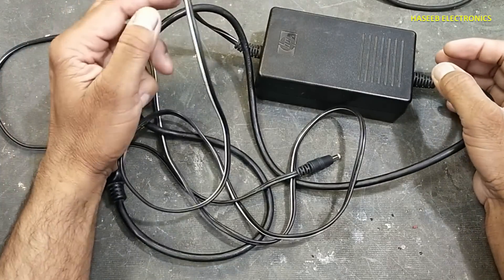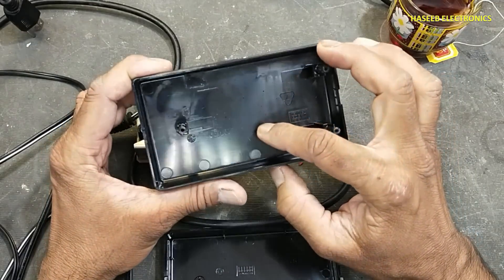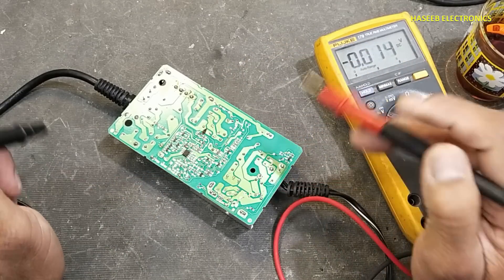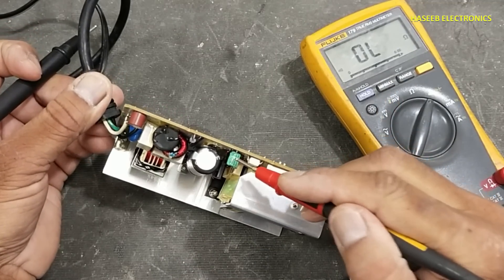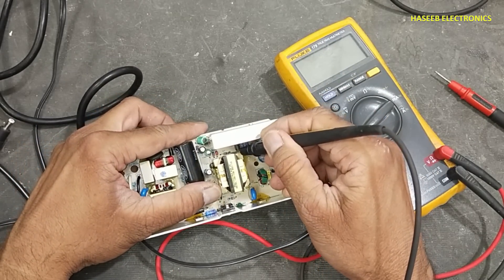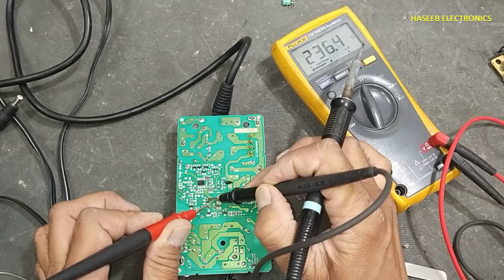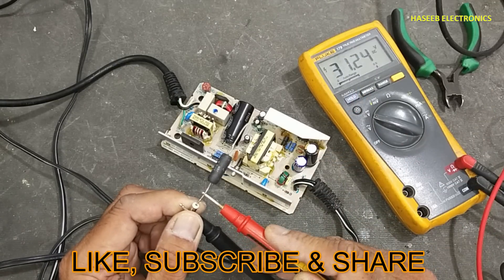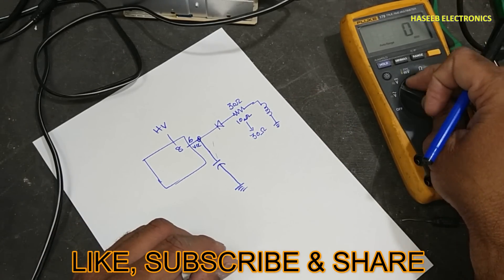{933} Power adapter not turning on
in this video number {933} hp 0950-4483 Power adapter not turning on, it is using NCP1200 smps controller ic. it was not turning on. i demonstrated how to repair switch mode power supply
00:00 hp power adapter not turning on, no power
00:30 how to repair switch mode power supply, step by step
04:20 ncp1200 smps circuit